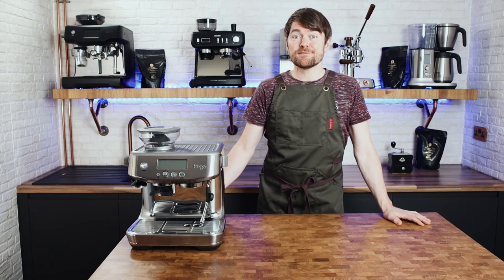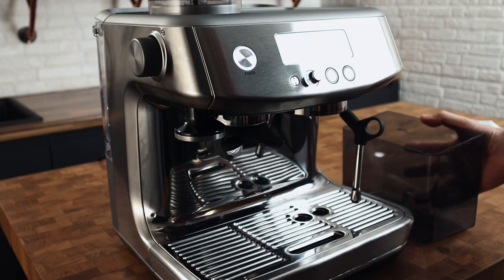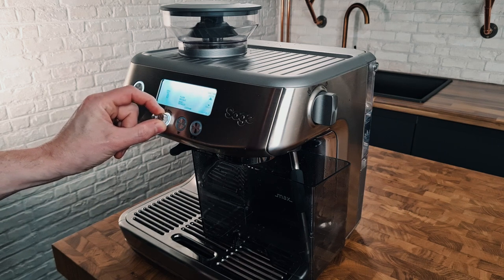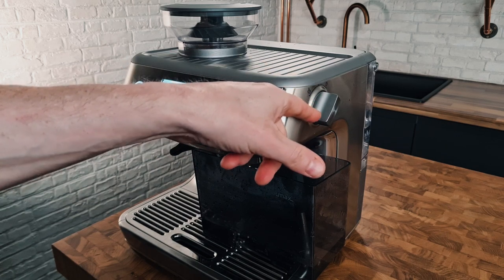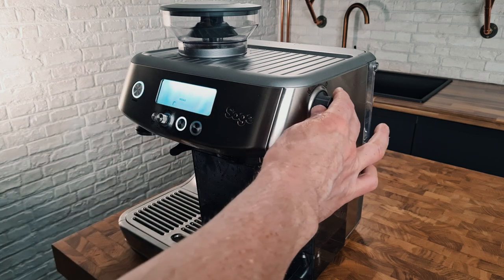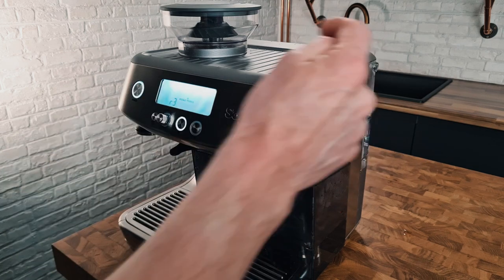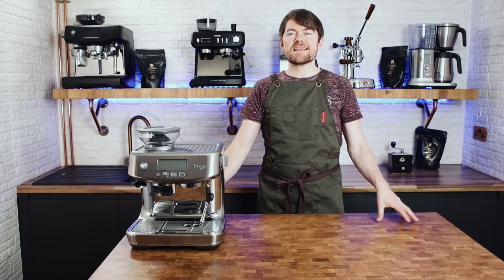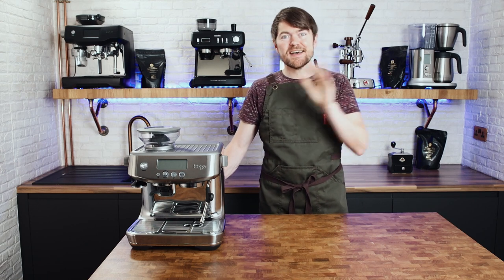How to Descale the Sage / Breville Barista Pro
How to descale the Sage or Breville Barista Pro

Timecodes:

0.00 Intro
0:15 How often should you descale?
0:46 Descaling
7:10 Outro
7:35 Tatty Bye